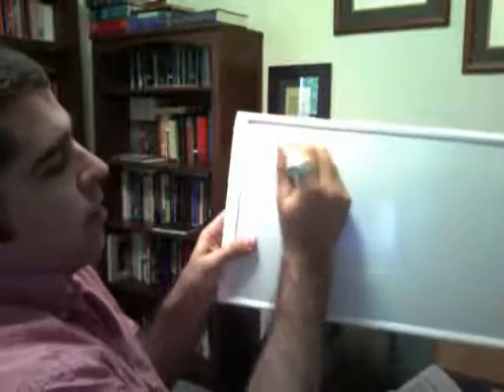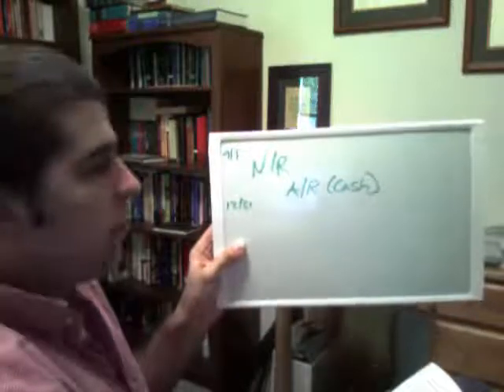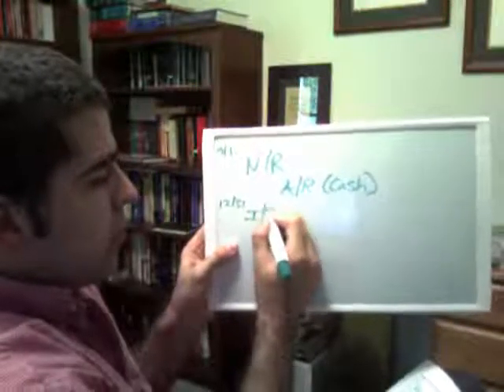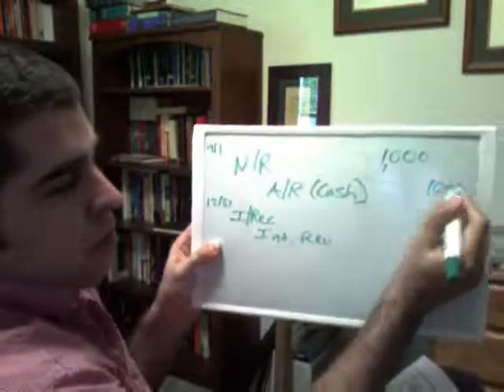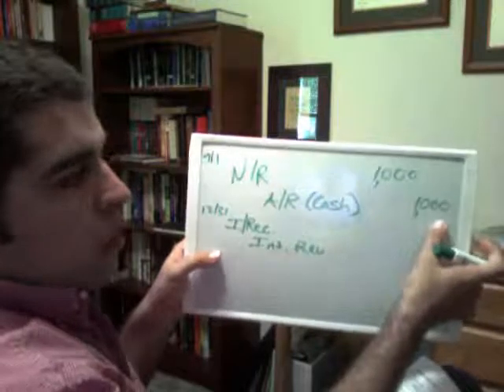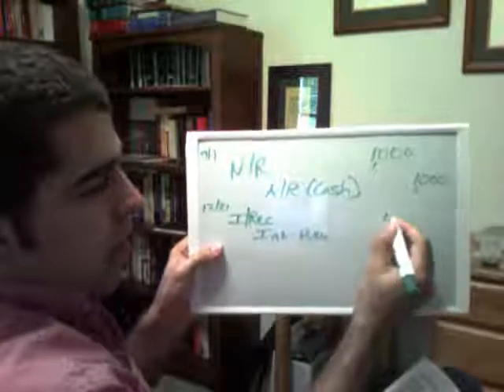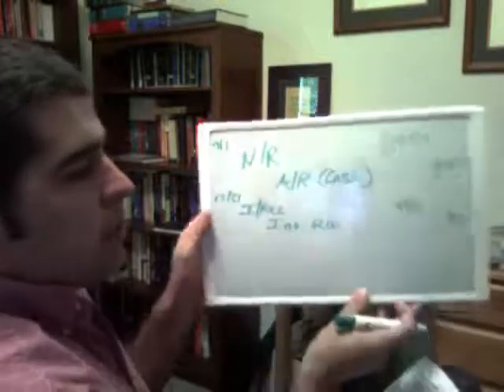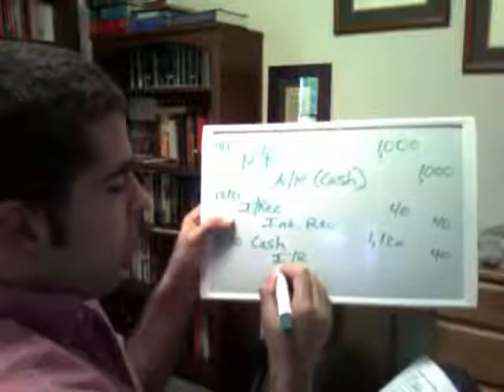ACC 201 - Workshop 5, p. 2